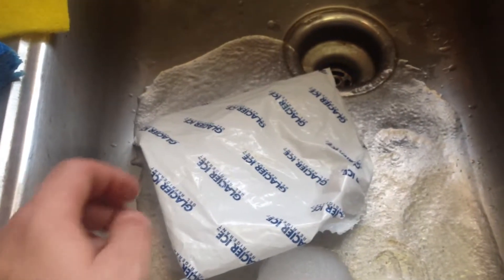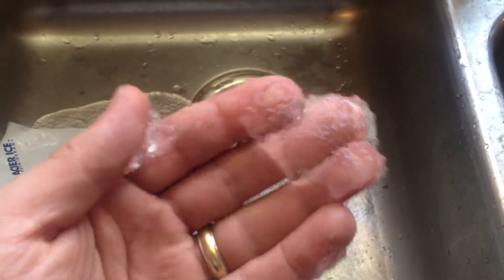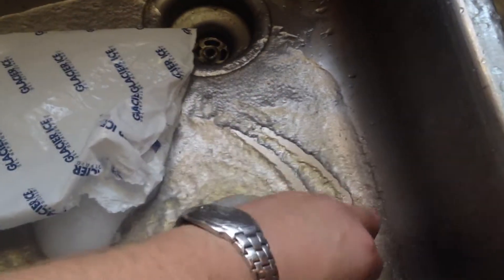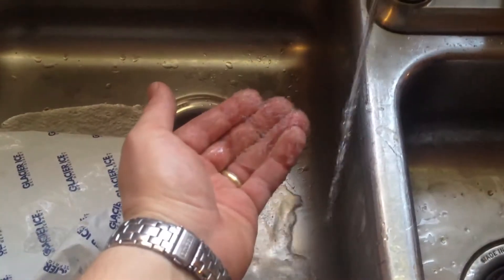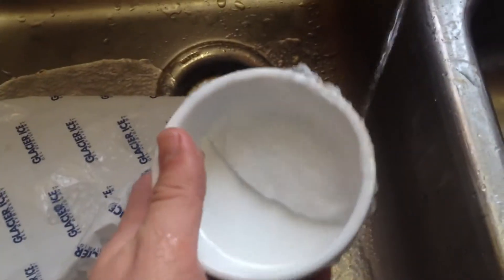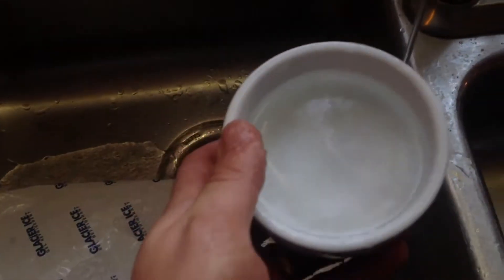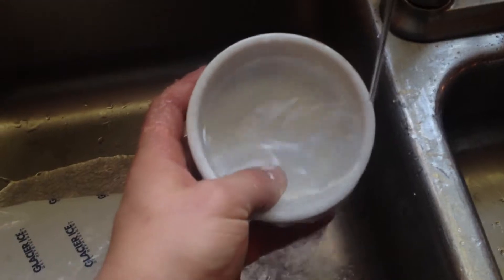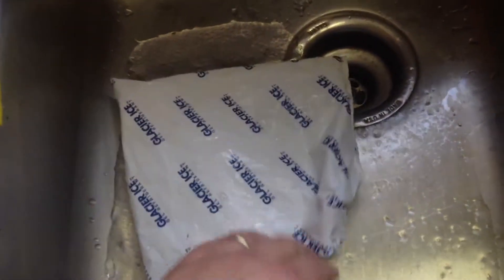What is inside a freeze pack? Answer.